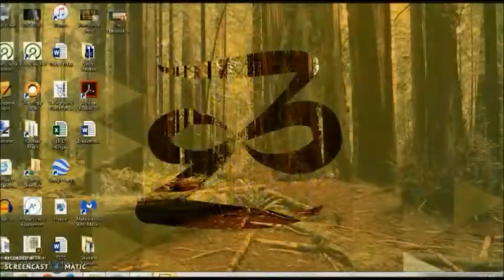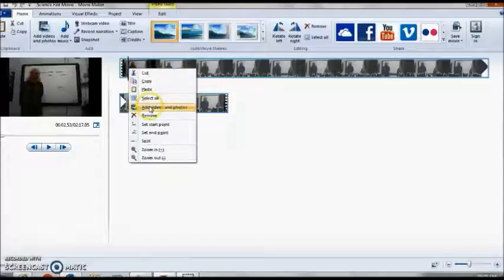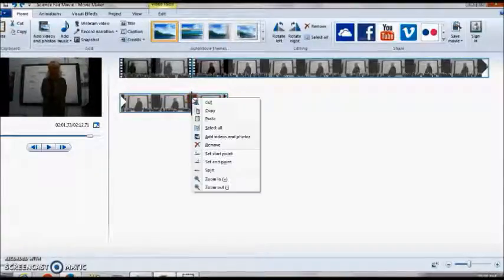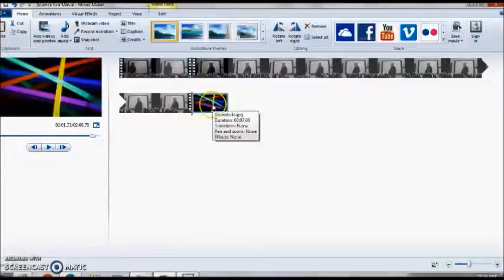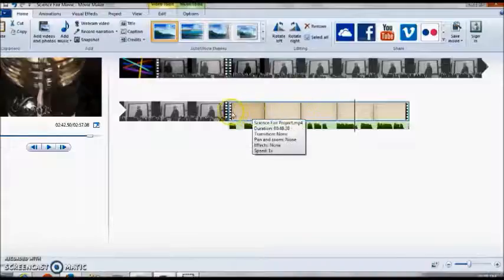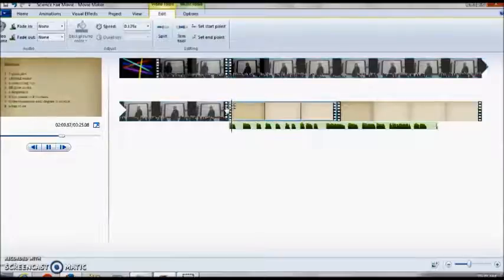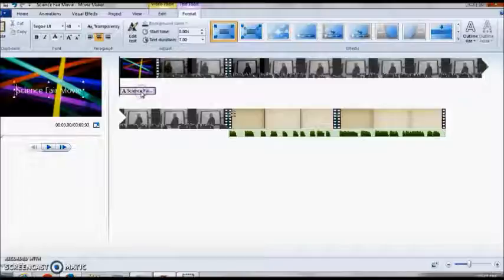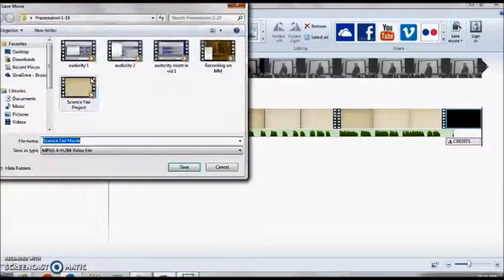Using Movie Maker